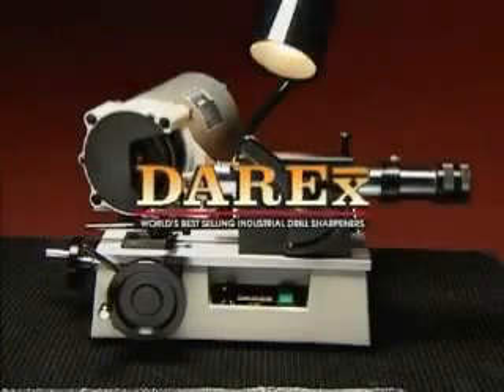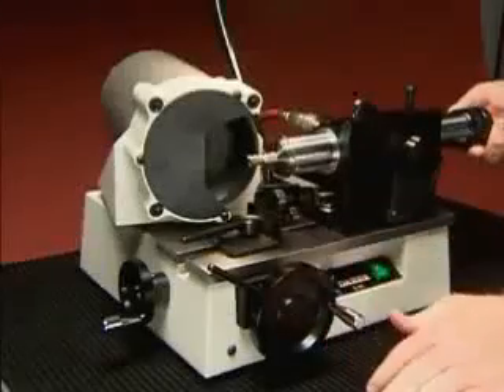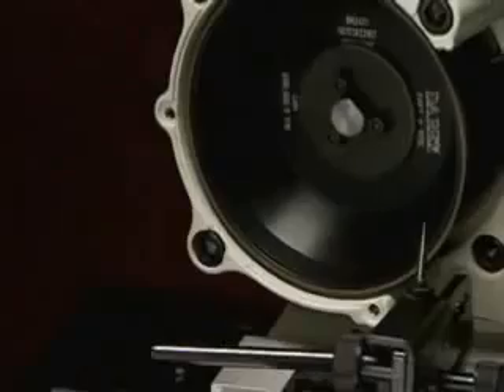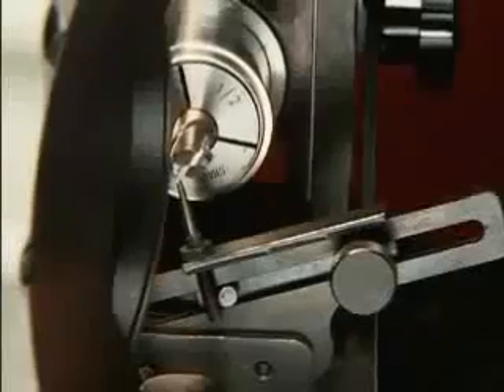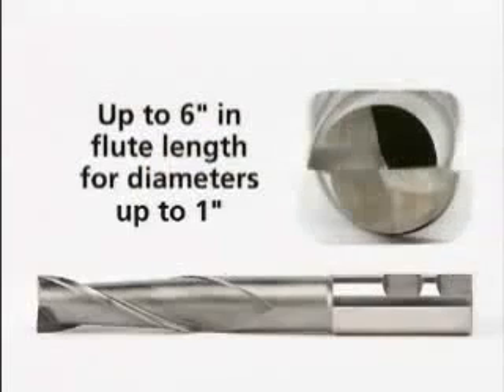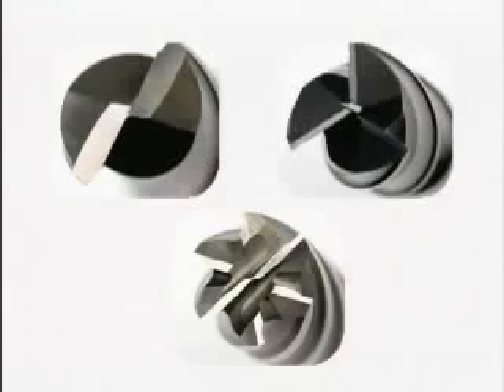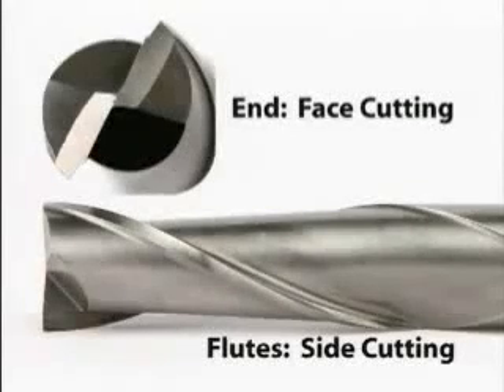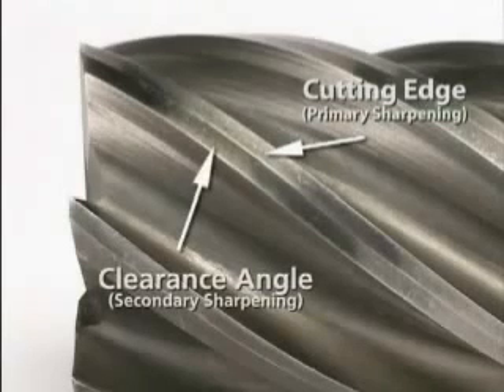Fräser schleifen mit der DAREX E-90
Die DAREX E-90 Schaftfräser-Schleifmaschine von B+W bietet Ihnen alles, was Sie zum präzisen Schleifen von Schaft-Schlicht-Fräsern in HSS- und VHM-Ausführung benötigen. Die DAREX E-90 ist eine preiswerte und praktische Lösung für den hauseigenen Werkzeugbau sowie für Ausbildungseinrichtungen.